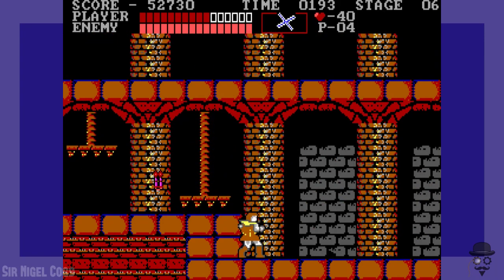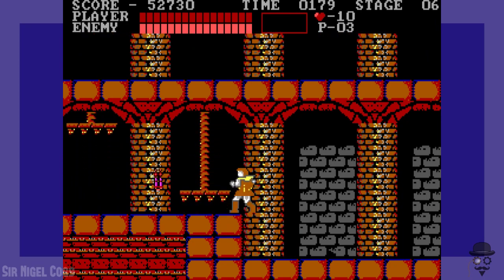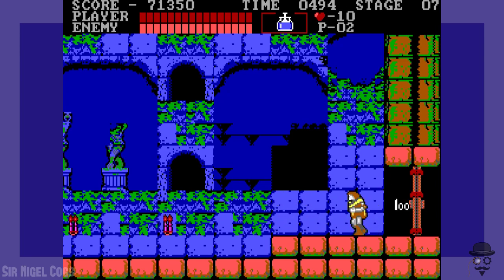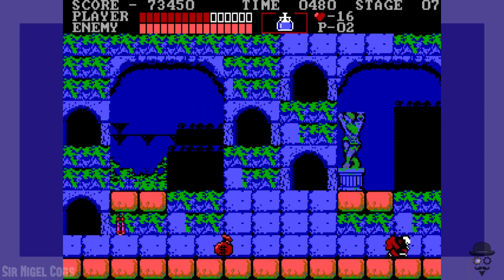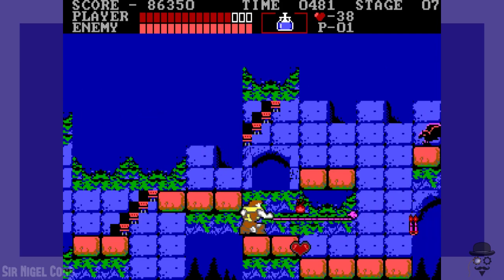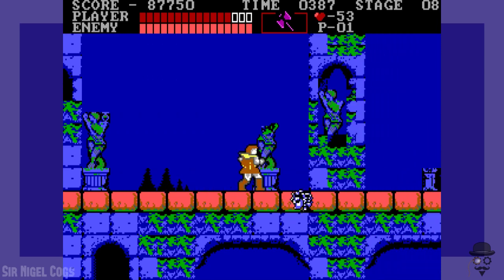Weird Old DOS Games #3 - Castlevania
Many have heard of Castlevania.  It's one of the most popular and most classic games on the NES.  But not many have heard of Castlevania for DOS.  This is the DOS version of the popular classic, in all its glory.  It's a game about exploring a castle and fighting vampires and many people consider it a classic.